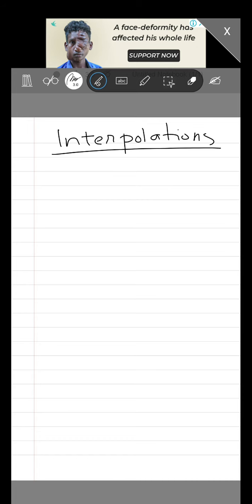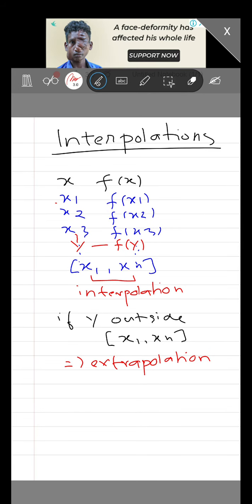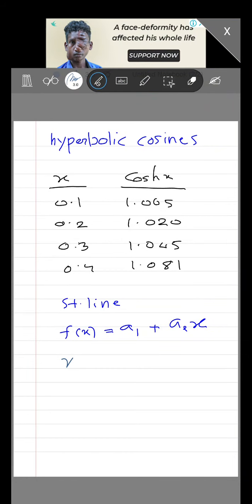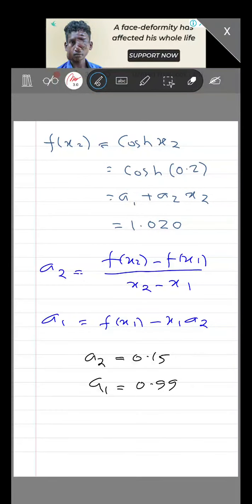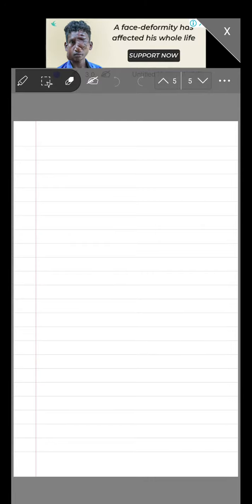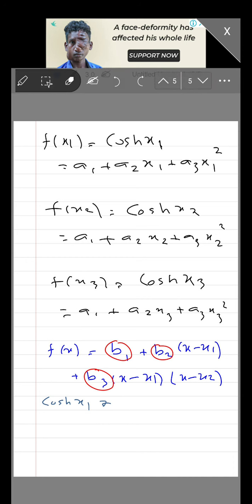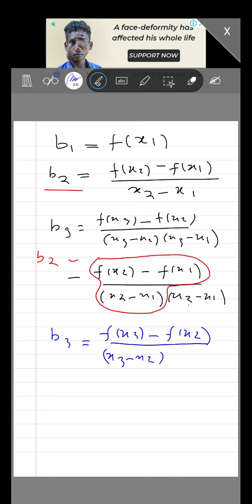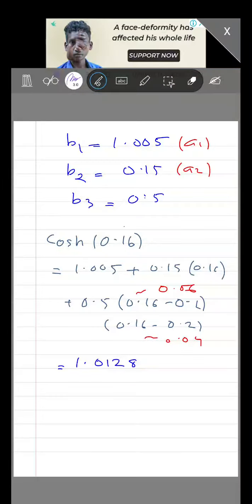228 Lagrange interpolation 1